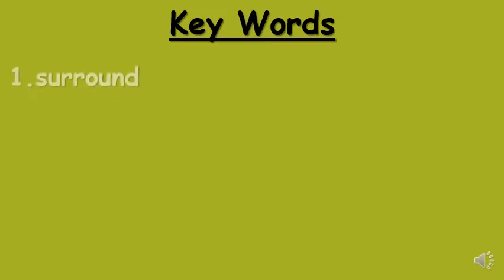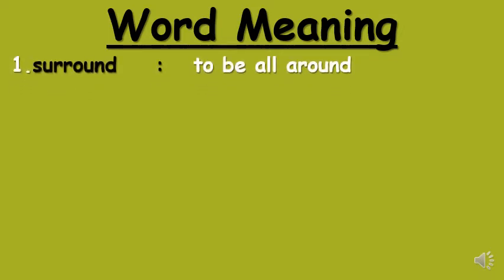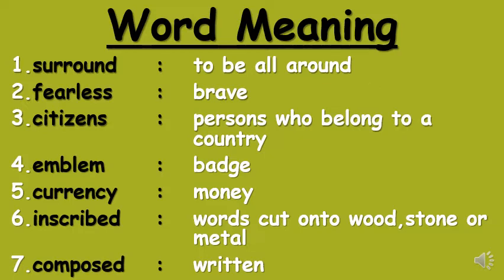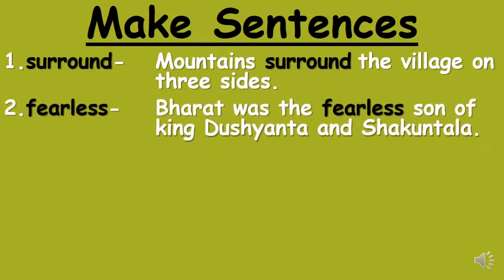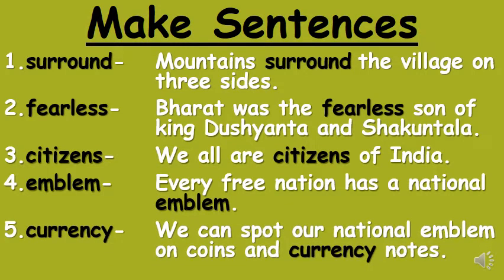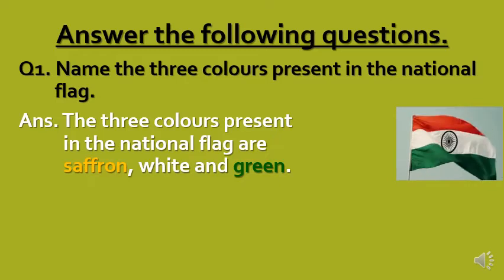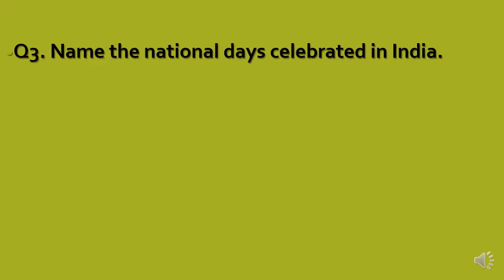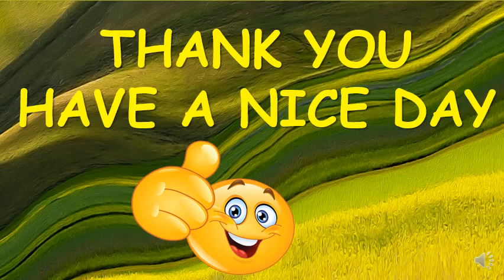CLASS - II TOPIC - L - 9 INDIA, MY COUNTRY SUBJECT - ENGLISH READER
BY - MRS SEEMA SINGH KUSHWAHA